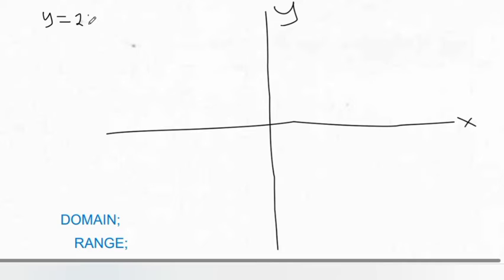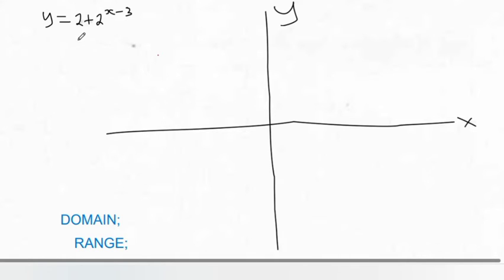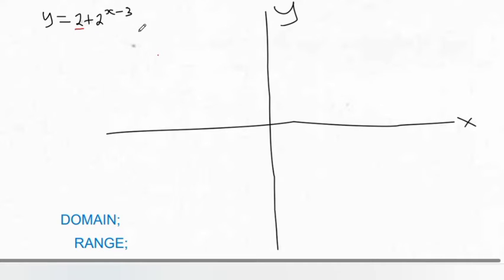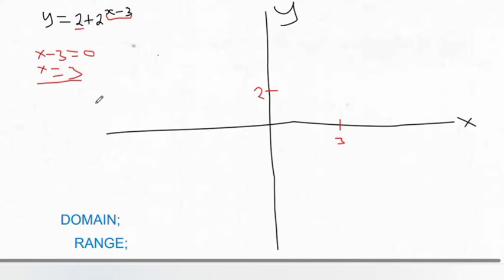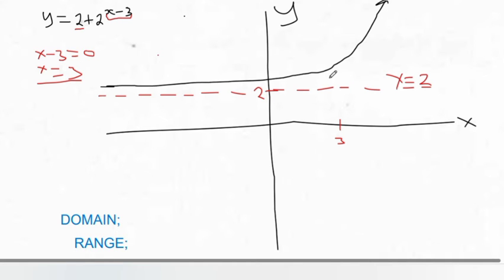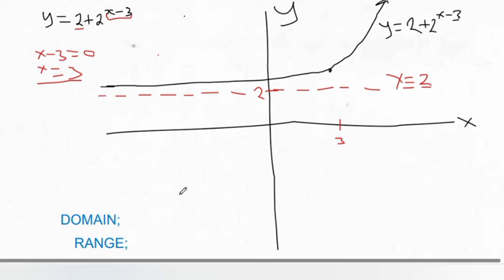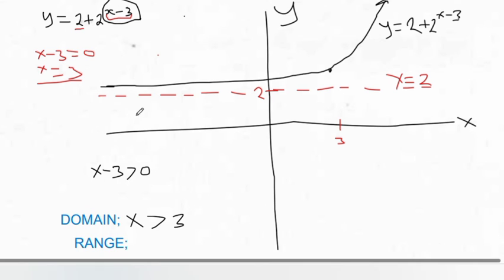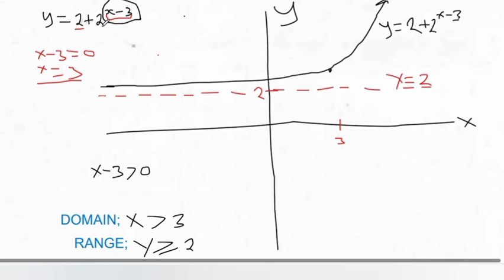sketching of exponential functions and finding the range and domain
sketch the exponential function f(x)=2+2^x-3 and find the range and domain